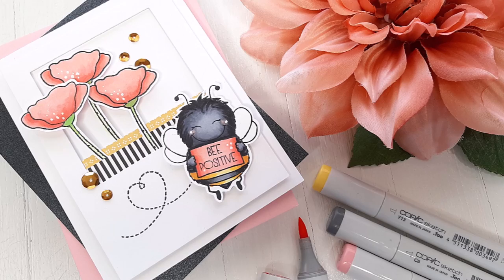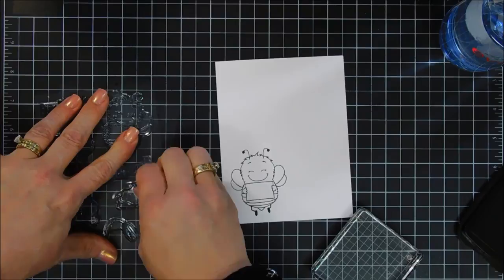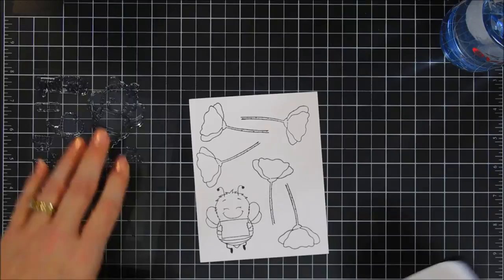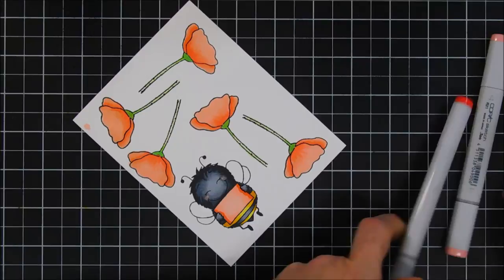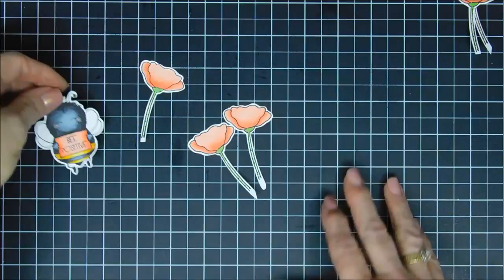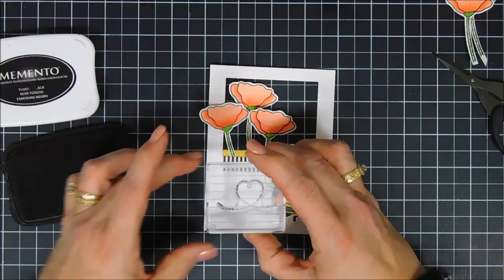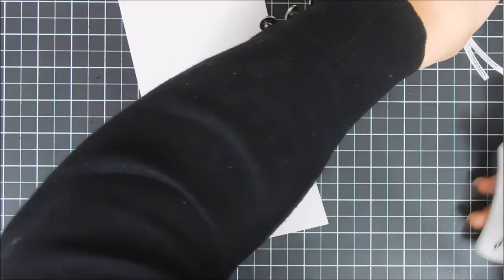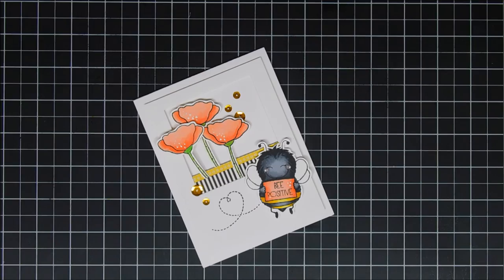Gerda Steiner Designs | Happy Bee Day | DIY Cardmaking Tutorial by Tina Smith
Hello Crafty Friends!   Thanks for joining me for another card making tutorial for Gerda Steiner Designs. Grab your coffee friends and let’s get to crafting!  Have a wonderful day!  Hugs, Tina

Today's project features product/products (Highlighted with UPPERCASE letters in the links below) by a company/shop I design for or from a company I love and was sent to me by the company/shop to share with you. All opinions in this tutorial are my own.  What I think, what I like and what works best for me:)

• HAPPY BEE-DAY 4x6 CLEAR STAMP SET - GERDA STEINER DESIGNS, LLC

• Happy Bee-Day 4x6 Die Set - Gerda Steiner Designs, LLC

• Jillibean Soup Adhesive Sequins - Orange by Hampton Art

• Scotch Indoor Mounting Tape, 3/4-inch x 38-yards, White, 1-Roll (110-MR)

• My Favorite Things Black And White Stripes 6x6 Inch Paper Pack

——— C R A F T  E S S E N T I A L S  F A V E S ———
• My Most Used Crafty Essentials List is Here All in One Place: Note: Updated every 3 months:)

Happy Crafting!